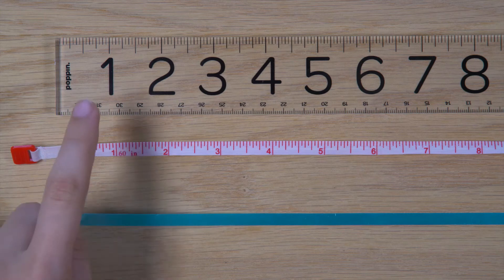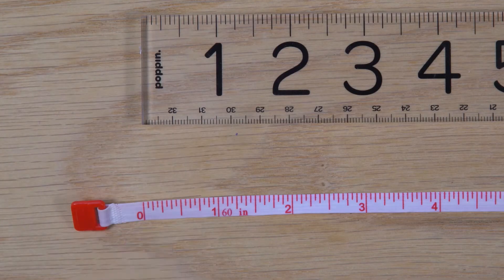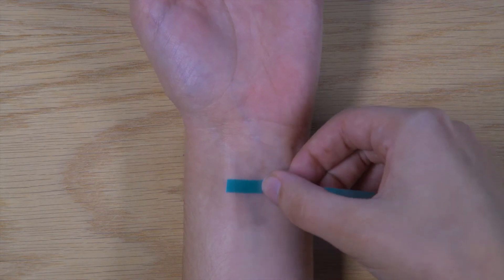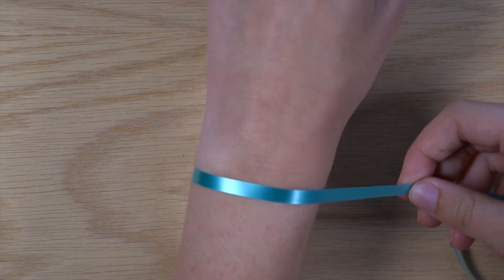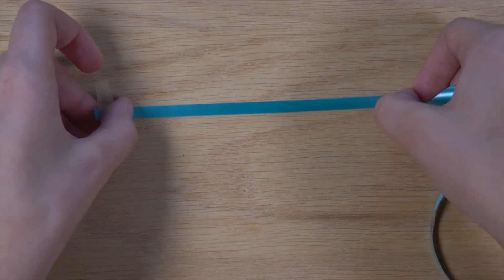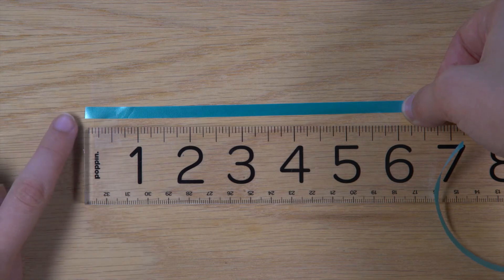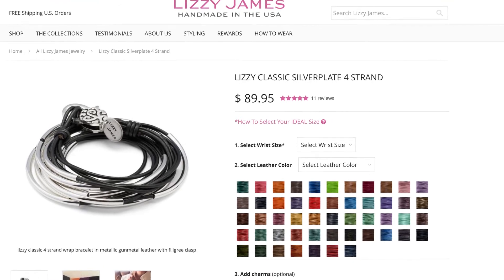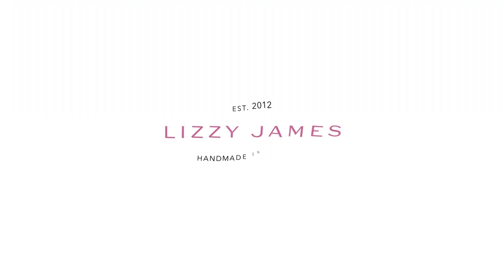How to Measure Your Wrist for Lizzy James Wrap Bracelets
In this video, we will show you how to properly measure your wrist for a Lizzy James wrap bracelet and necklace.

First, gather the tools you need to measure with. You will need either a ruler, cloth tape measure, or regular tape measure, as well as piece of string or ribbon. You will also need a piece of tape to hold the ribbon or string in place. In this video, we will be using a ribbon.

Next, place the tape towards the end of your ribbon, almost to the edge. This will allow the ribbon to stay in place when you tape it to your wrist.

Then, tape the ribbon to your wrist so that the tape is vertical and the ribbon is horizontal. Wrap the ribbon around your wrist without slack, making sure that the ribbon falls just above your wrist bone (towards your elbow).

Place your finger where the ribbon meets and pinch tightly, then remove the ribbon for your wrist. Make sure not to let go!
Tape the ribbon to a table or other flat surface next to your ruler or tape measure. Start at zero, and measure to the place your fingers are pinching. This will be the measurement of your wrist!

Check out the blog for more tips and tricks for your Lizzy wraps

Lizzy James Jewelry is proud to be handcrafted in the USA and is now an Employee-Owned Company.